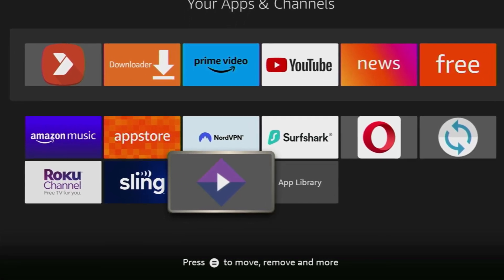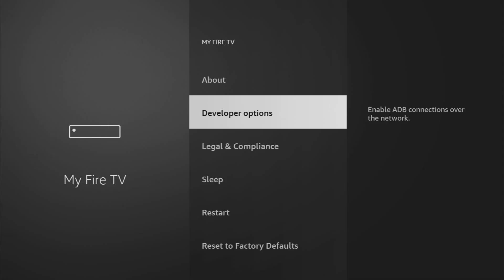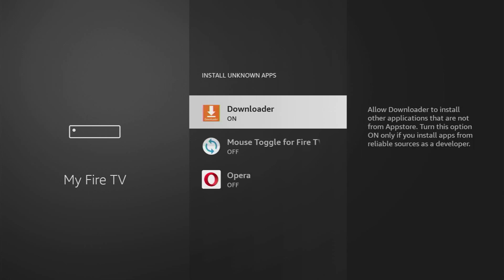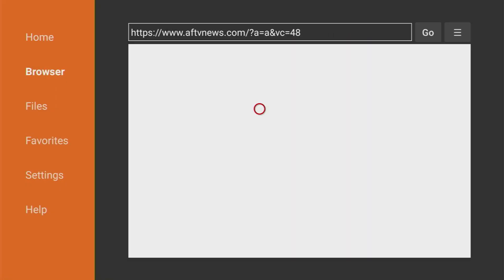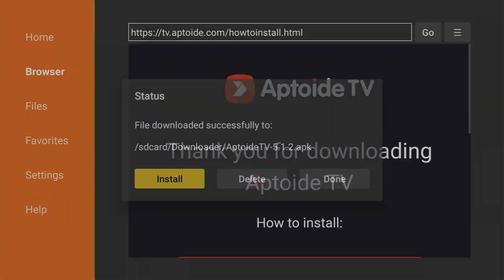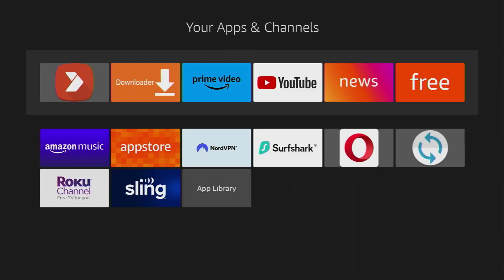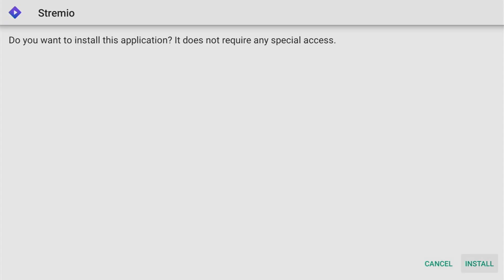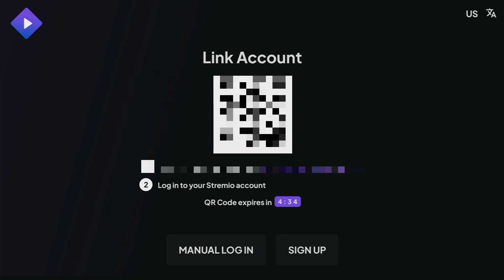How to Download Stremio to Firestick - Full Guide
Wondering how to download and set up Stremio app on your Firestick? Stremio is one of the best players you can use on a Fire TV stick, so no wonder you're looking for a way to set it up on your Firestick device. In this simple tutorial I'll show you the easy way to get the Stremio player app to your Amazon Fire TV.